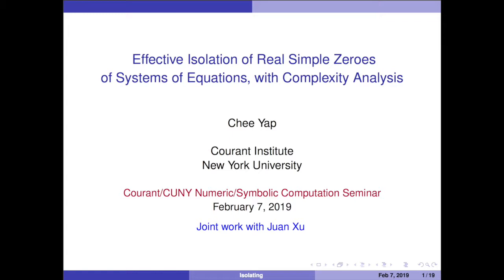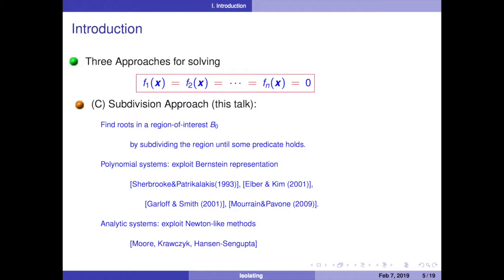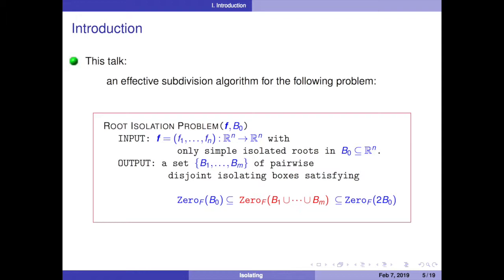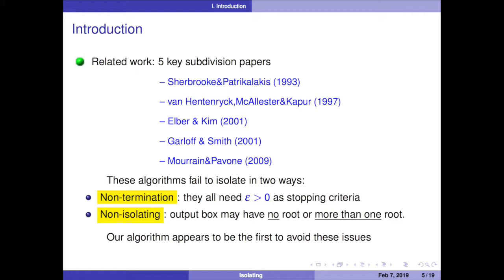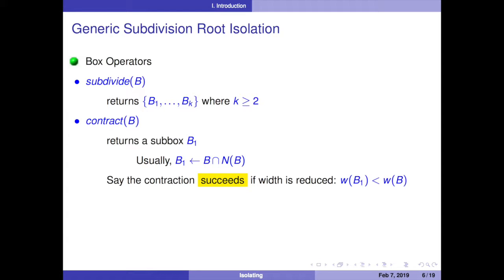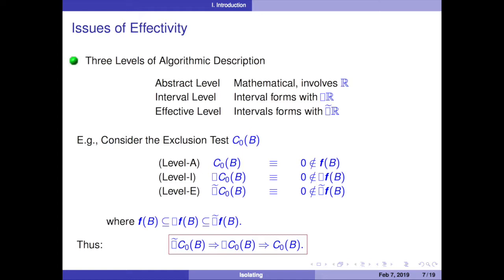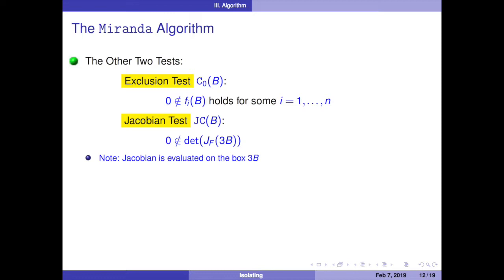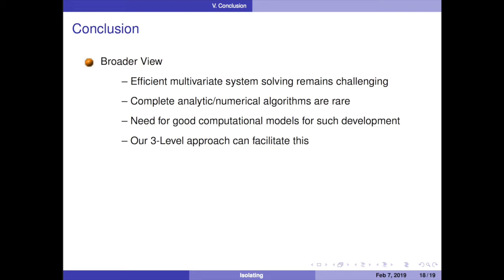02/07/19 Chee Yap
Isolating Simple Zeros of Systems of Equations, with Complexity Analysis